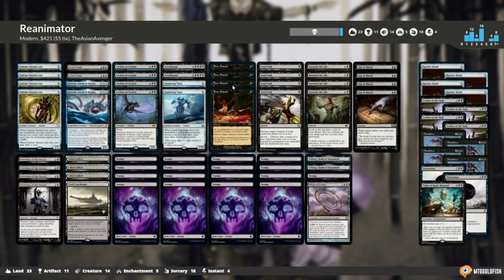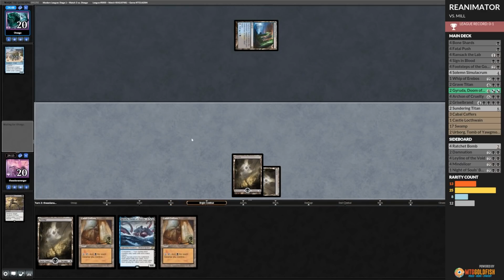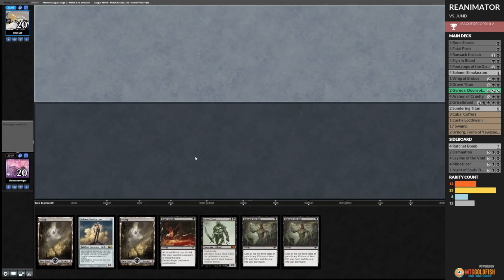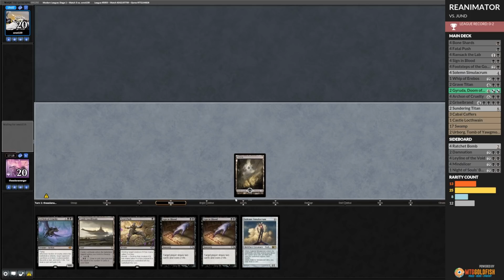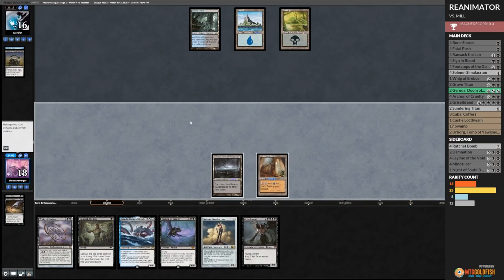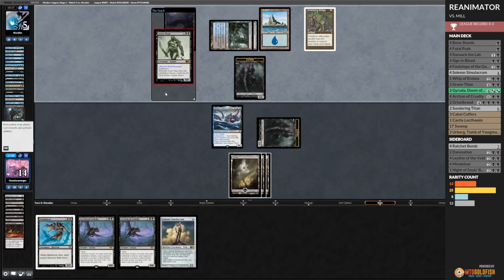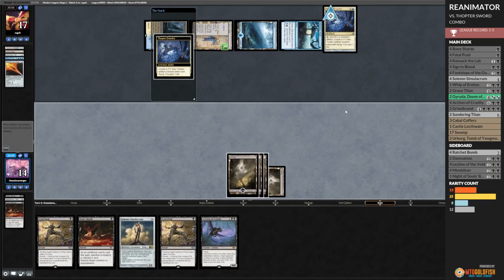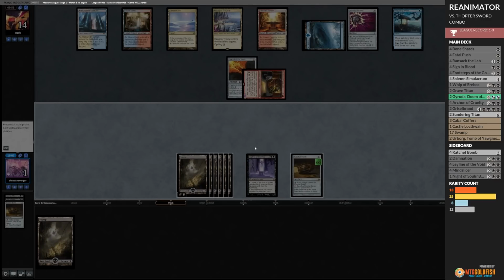Footsteps Reanimator 👣 Modern Mayhem MTG Gameplay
Time to follow in the Footsteps of The Goryos!

0:00 Start
2:05 Match 1
5:28 Match 2
9:03 Match 3
18:51 Match 4
27:36 Match 5
34:42 Wrap Up